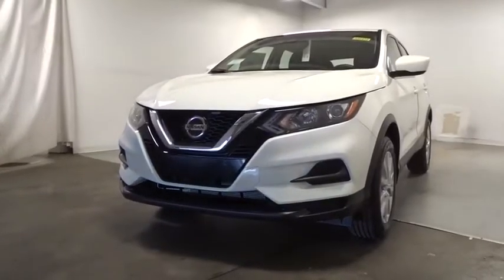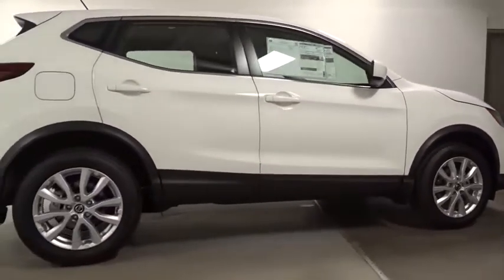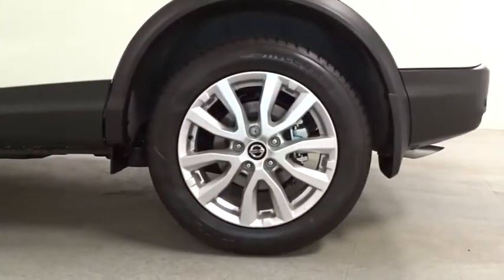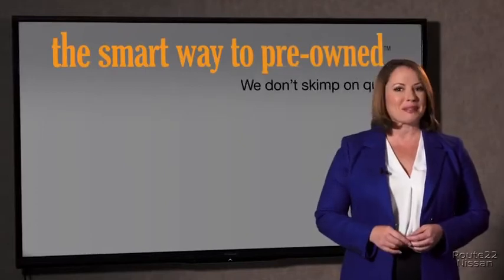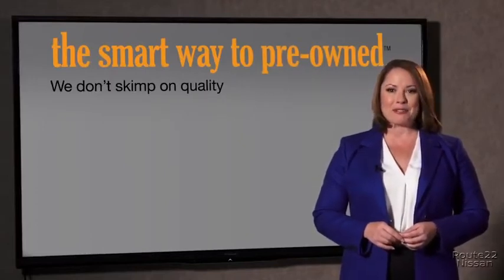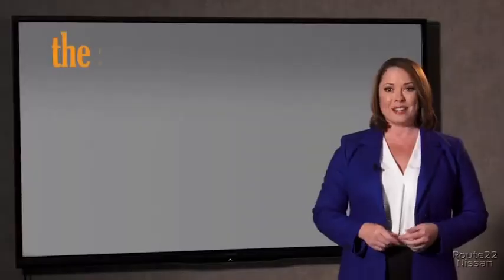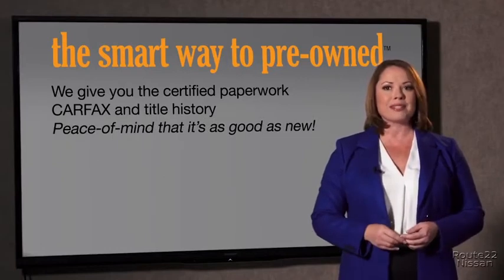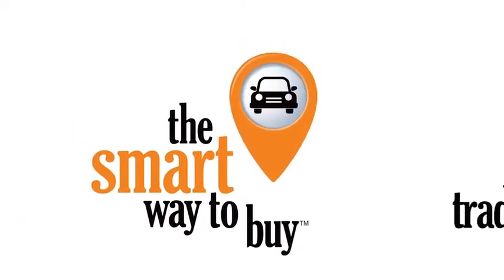2020 Nissan Rogue Sport Hillside, Newark, Union, Elizabeth, Springfield, NJ 400410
2020 Nissan Rogue Sport available in Hillside, New Jersey at Route 22 Nissan. Servicing the Newark, Union, Elizabeth, Springfield, NJ area.
2020 Nissan Rogue Sport S - Stock#: 400410 - VIN#: JN1BJ1CW9LW369827

The Smart Way To Buy! Are you tired of hidden fees and bogus rates ruining your search process? Now there's a way to avoid all of the nonsense. Introducing the smart way to buy from Route 22 Auto's. The advantages of the smart way to buy are endless. There is no pressure throughout your search. You can finally feel at ease when purchasing a car. Since there are no hidden fees, there are no surprises or gimmicks revealed when you finally make a decision. Route 22 Autos salespeople are direct and value your time, so there is no back and forth or confusion. They know it's necessary for you to feel comfortable during the buying process and want to be trusted. The smart way to buy is smart for a reason. The team at Route 22 Auto's does Internet research every day to discover the right price for you. They make sure to look at competitors' pricing and numbers from industry experts so you can feel confident that you're getting the best offer possible. The main factors that contribute to your final cost are market value, product availability, days' supply in the market and the product age, color and equipment. It's easy to feel secure with the smart way to buy. This Nissan includes: [K01] APPEARANCE PACKAGE Tires - Front All-Season Chrome Wheels Tires - Front Performance Aluminum Wheels Steel Wheels Wheel Covers Tires - Rear Performance Tires - Rear All-Season [B92] SPLASH GUARDS (PIO) [B93] CHROME REAR BUMPER PROTECTOR (PIO) [L93] 1-PIECE CARPETED CARGO AREA PROTECTOR Floor Mats *Note - For third party subscriptions or services, please contact the dealer for more information.* Want more room? Want more style? This Nissan Rogue Sport S is the vehicle for you. This Nissan Rogue Sport S comes equipped with all wheel drive, which means no limitations as to how or where you can drive. Different terrains and varying weather conditions will have little effect as to how this vehicle performs. You've found the one you've been looking for. Your dream car.
2 LCD Monitors In The Front,Radio w/Seek-Scan, MP3 Player, Clock, Speed Compensated Volume Control, Steering Wheel Controls and Radio Data System,Radio: AM/FM/CD/AUX NissanConnect -inc: 7 color display w/multi-touch control, Apple CarPlay, Android Auto, SiriusXM satellite radio w/advanced audio features, USB connection port for iPod interface and other compatible devices, Bluetooth hands-free phone system, streaming audio via Bluetooth, hands-free text messaging assistant and Over-the-air (OTA) updating for headunit firmware via Wi-Fi WPA2 connection,Integrated Roof Antenna,Tailgate/Rear Door Lock Included w/Power Door Locks,Steel Spare Wheel,Speed Sensitive Variable Intermittent Wipers,Deep Tinted Glass,Body-Colored Front Bumper,Black Bodyside Cladding and Black Wheel Well Trim,Clearcoat Paint,Body-Colored Power Side Mirrors w/Manual Folding,Black Grille w/Chrome Accents,Compact Spare Tire Mounted Inside Under Cargo,Fully Galvanized Steel Panels,Perimeter/Approach Lights,Fully Automatic Projector Beam Halogen Daytime Running Auto High-Beam Headlamps w/Delay-Off,Body-Colored Door Handles,Tires: 215/65R16 All-Season,Lip Spoiler,Liftgate Rear Cargo Access,Fixed Rear Window w/Fixed Interval Wiper, Heated Wiper Park and Defroster,Black Side Windows Trim,Front License Plate Bracket,Wheels: 16 x 6.5 Steel w/Full Covers,Black Rear Bumper,6-Way Driver Seat,4-Way Passenger Seat -inc: Manual Recline and Fore/Aft Movement,Power Rear Windows and Fixed 3rd Row Windows,2 12V DC Power Outlets,Power 1st Row Windows w/Driver 1-Touch Up/Down,Manual Tilt/Telescoping Steering Column,Outside Temp Gauge,Driver And Passenger Visor Vanity Mirrors w/Driver And Passenger Auxiliary Mirror,Air Filtration,60-40 Folding Bench Front Facing Fold Forward Seatback Rear Seat,Full Carpet Floor Covering,Remote Releases -Inc: Mechanical Cargo Access and Mechanical Fuel,Cargo Space Lights,Trip Computer,Day-Night Rearview Mirror,Front Center Armrest w/Storage and Rear Center Armrest,Gauges -inc: Speedometer, Odometer, Engine Coolant Temp, Tachometer, Trip Odometer and Trip Computer,Seats w/Cloth Back Material,Cruise Control w/Steering Wheel Controls,Fade-To-Off Interior Lighting,Delayed Accessory Power,Interior Trim -inc: Chrome/Metal-Look Interior Accents,Driver Foot Rest,Cargo Area Concealed Storage,Perimeter Alarm,Front Map Lights,Manual Air Conditioning,Rear Cupholder,Manual Adjustable Front Head Restraints and Manual Adjustable Rear Head Restraints,Smart Device Integration,HVAC -inc: Underseat Ducts and Console Ducts,Power Doo